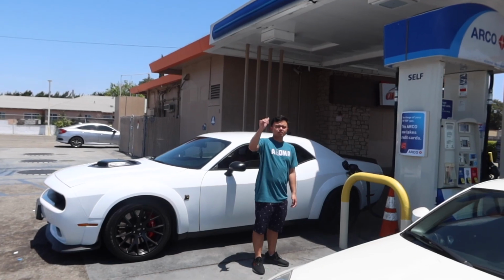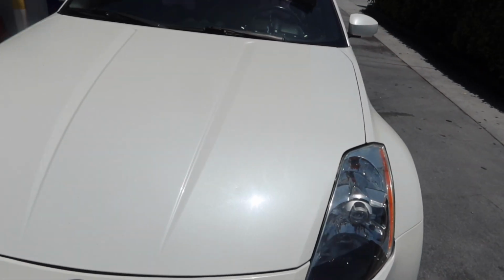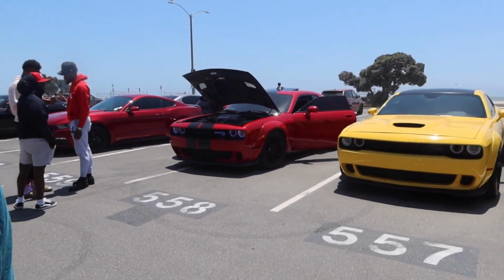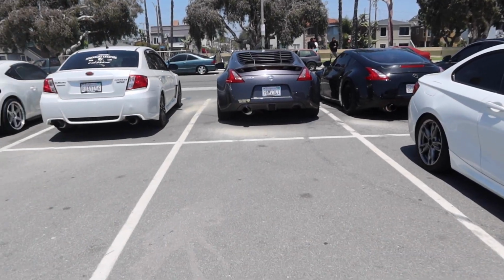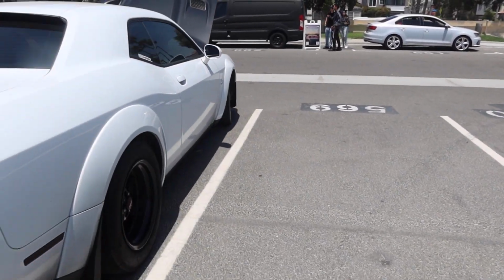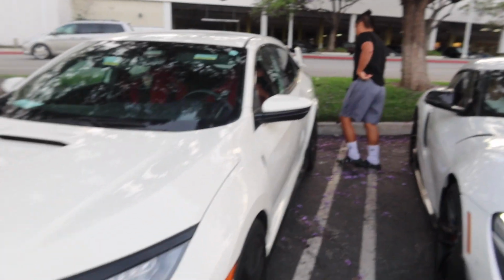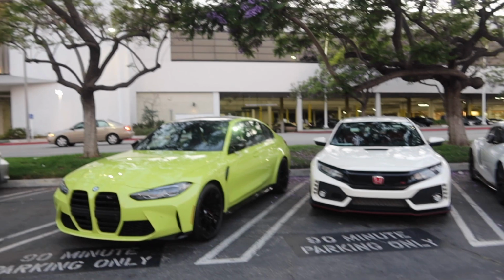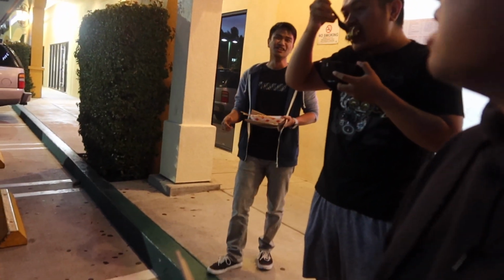FIRST CAR MEET IN MY NISSAN 350Z!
@zaarapp_93 (Maserati Gt & Dodge Challenger Scatpack)
@mikeeee644 (Honda Civic Type R)
@opchan_a91 (Toyota Supra)